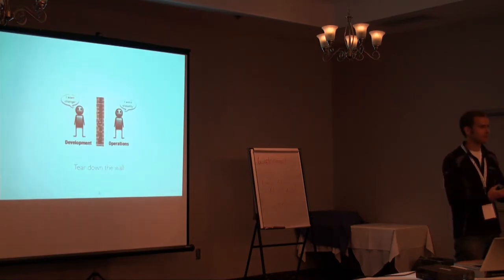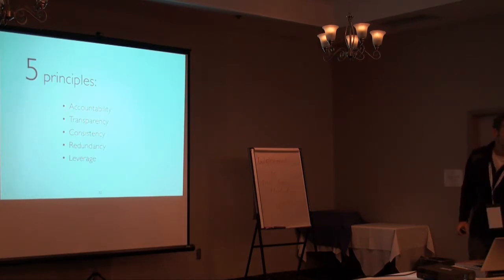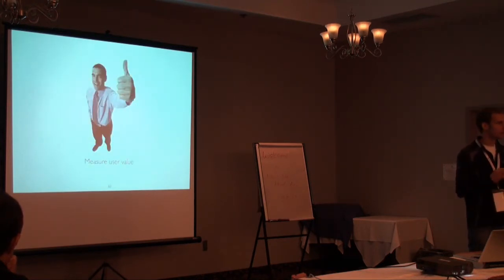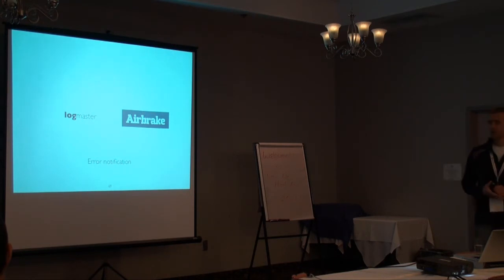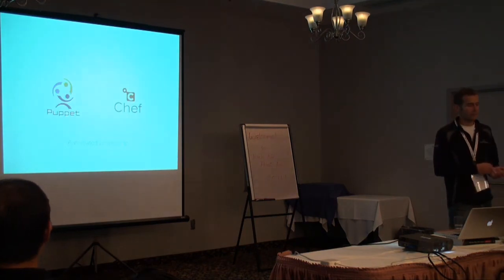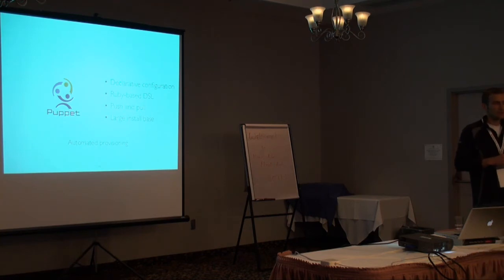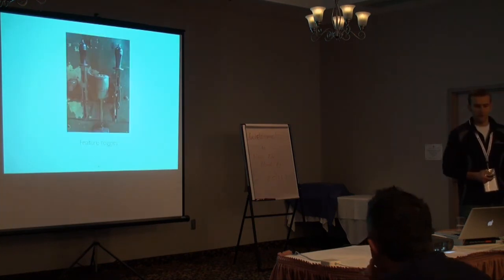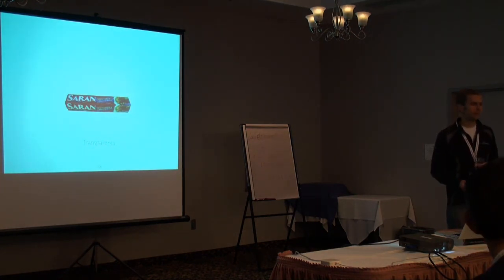Cultivating a DevOps Culture - Owen Rogers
From the Agile Vancouver "Much Ado About Agile VI" conference in Vancouver, BC on October 25th, 2011.